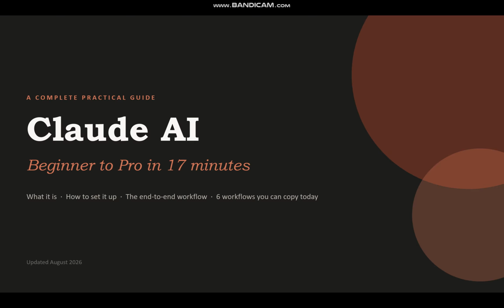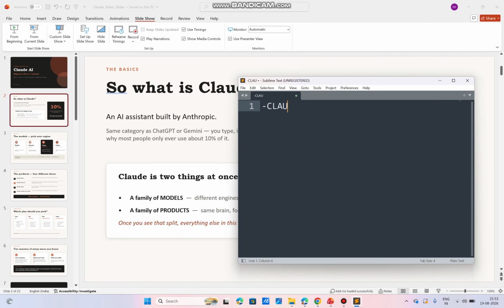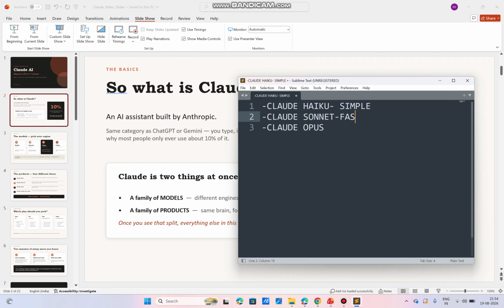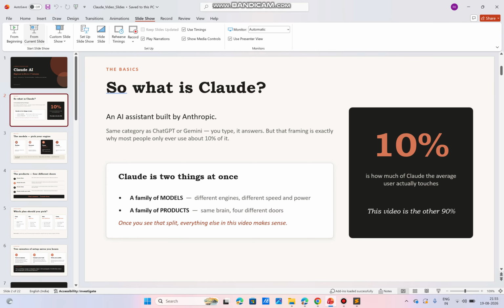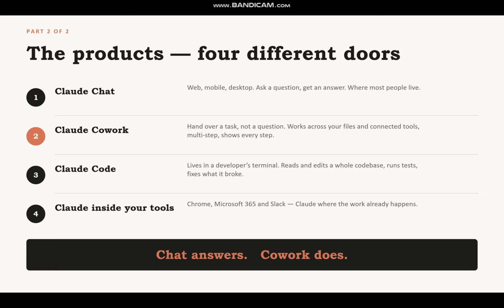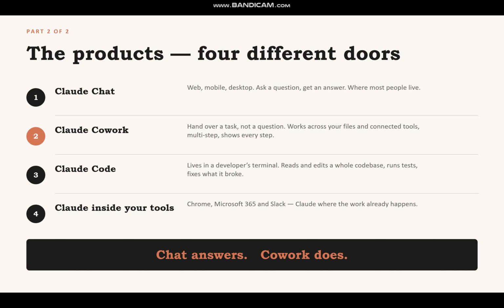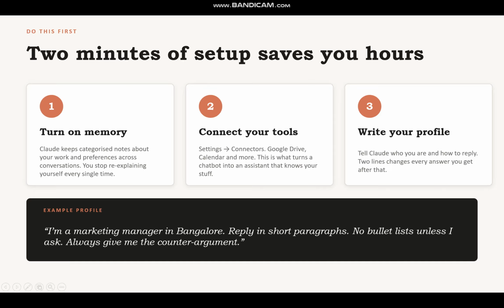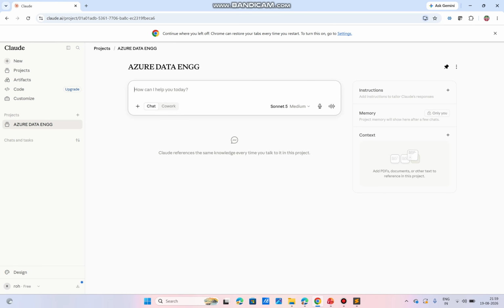"Claude Free Essentials — Episode 1: Introduction"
Learn how Claude turns clear prompts into better answers—quick tips, example prompts, and privacy pointers in under 5 minutes.
Only use the Claude Free version.